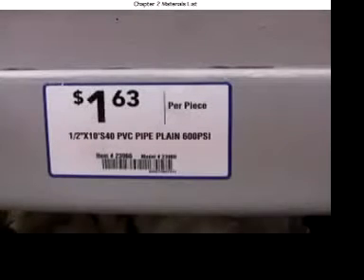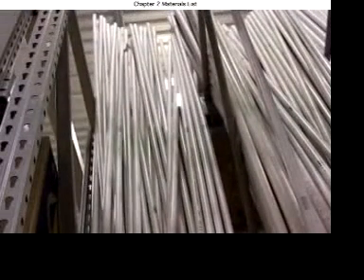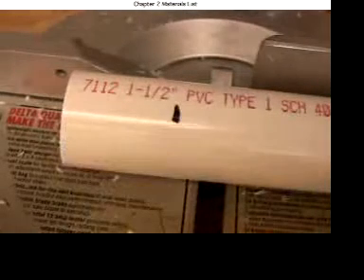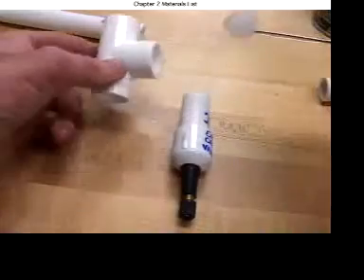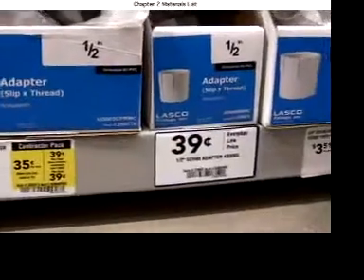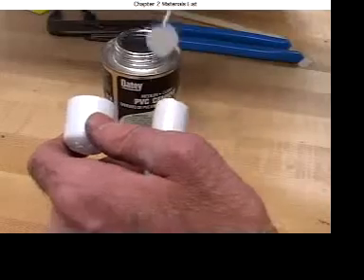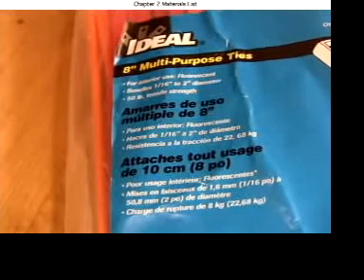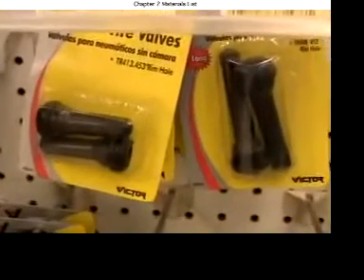Build an Overhead Water Rocket Launcher Part 2 Materials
Part  2  of 7 parts, instructions for building an overhead water rocket launcher, as seen on the Ask This Old House annual kids program. IMPORTANT ADDITION NOT YET IN THE VIDEO: YOU CAN SUBSTITUTE A "1 1/4 INCH SLIP JOINT" FOR THE 2 INCH PIECE OF 1 1/2 INCH PIPE
Links to all 7 steps, as well as other science toy projects are